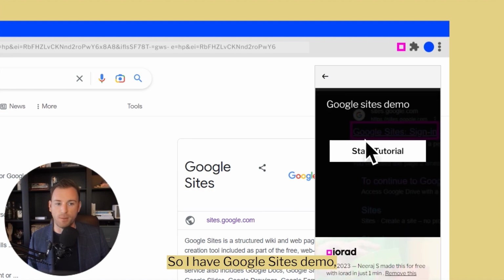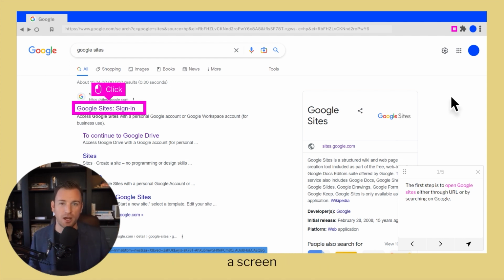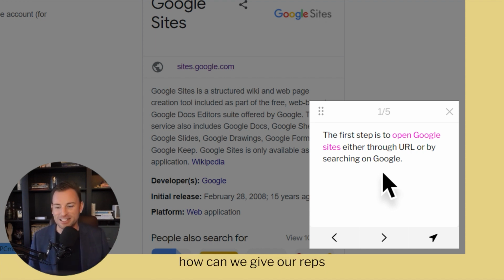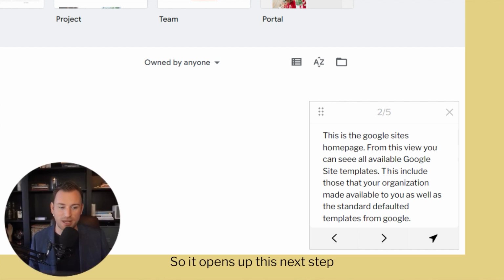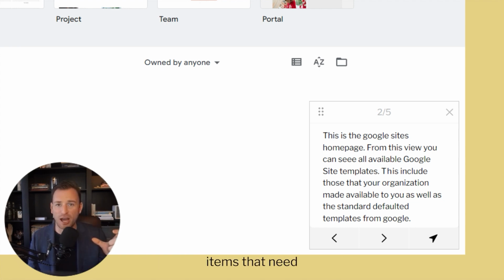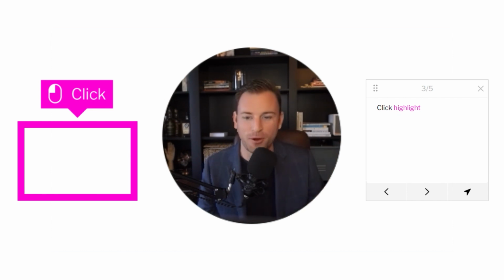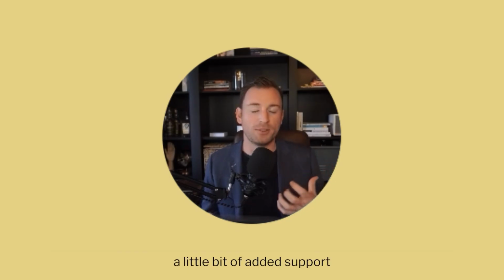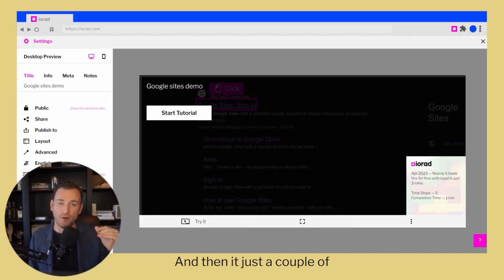Your Custom Sales Training Library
Learn how iorad Help Centers can enable you to keep your sales team up-to-speed by creating a one-stop shop for training on the systems that run your business.